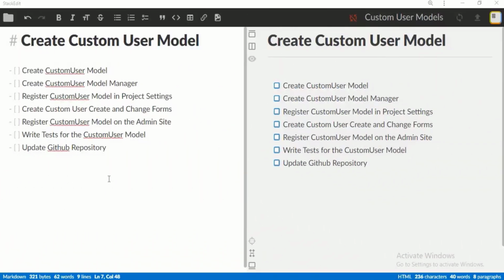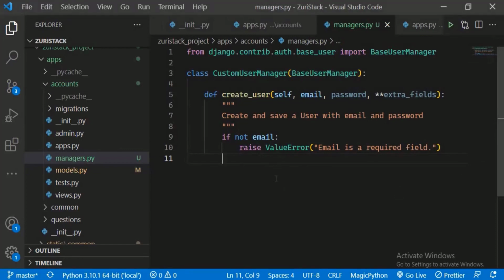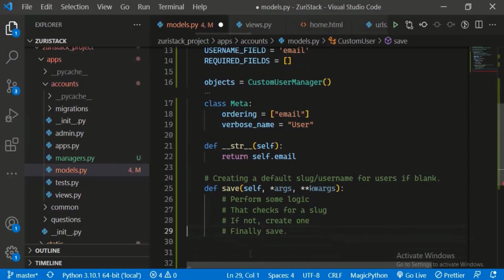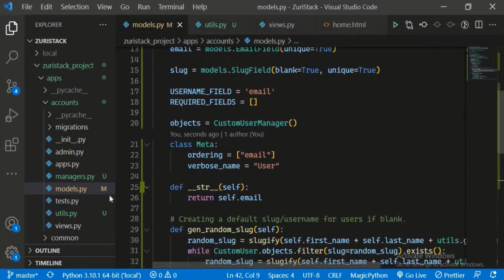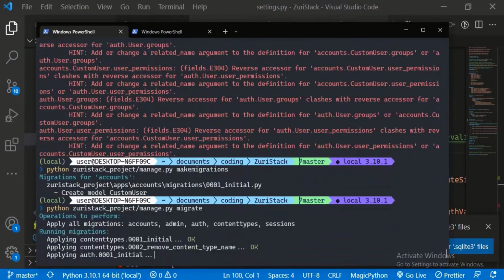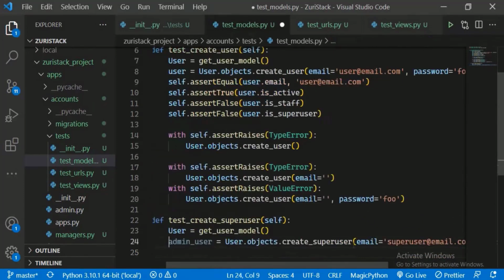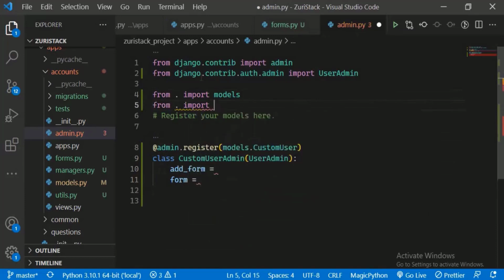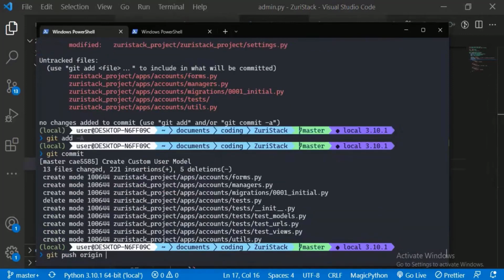Django - Custom User Model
This video demonstrates how to create and modify the Authentication User Model for a Django Project.